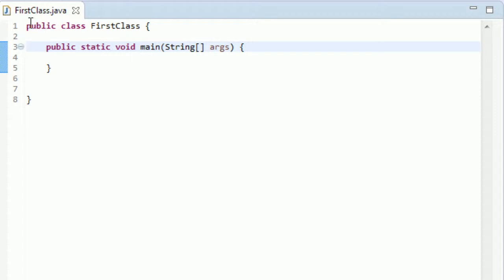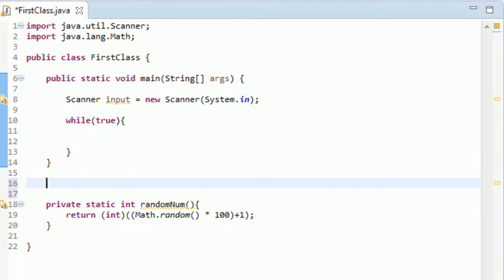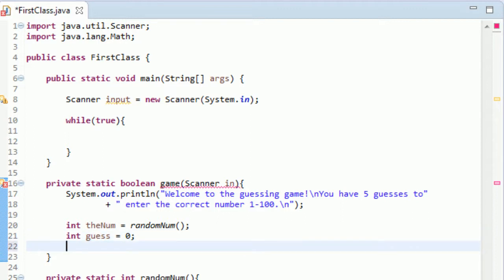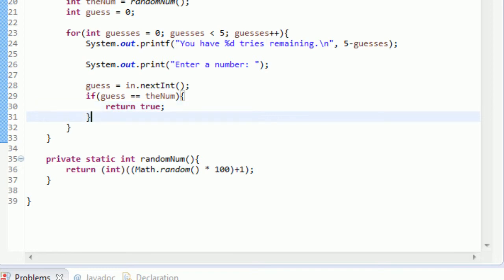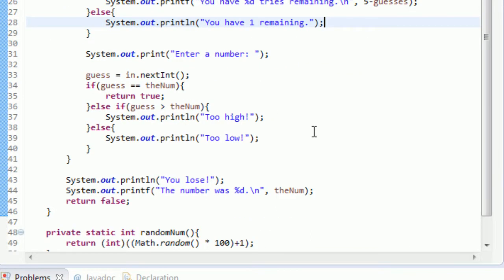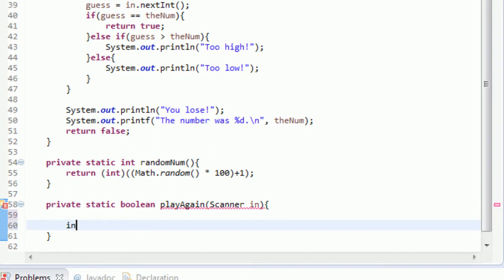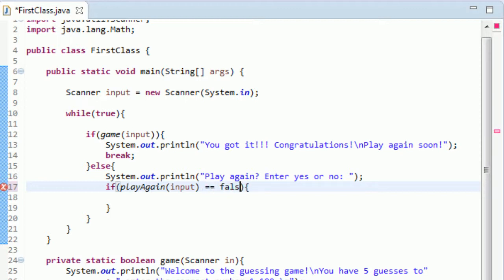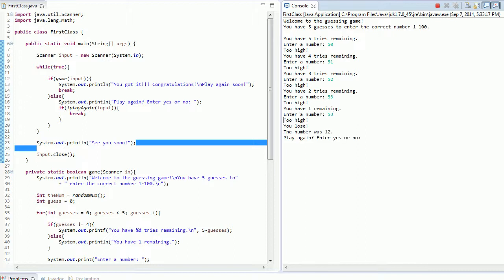Learn Java for Beginners - 49 - Guessing Game Solution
Watch me program the Java guessing game in real time, as I talk through every line of code.